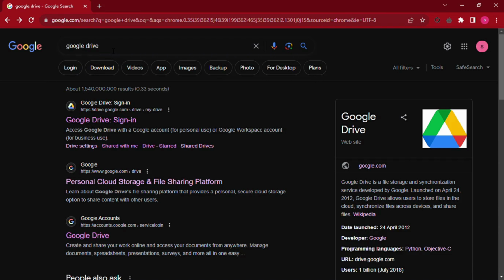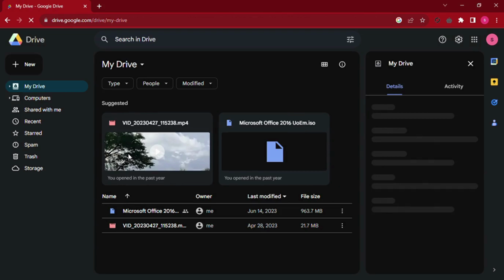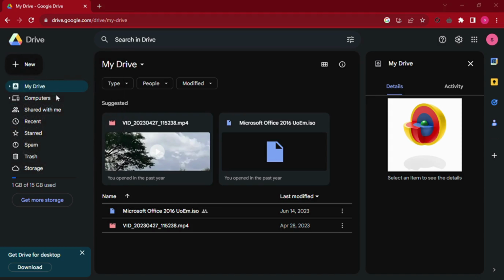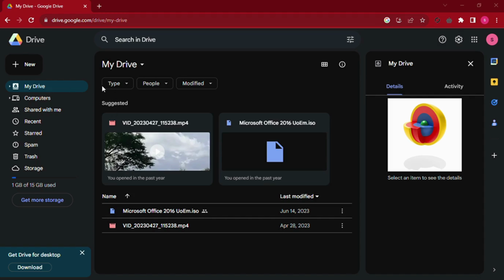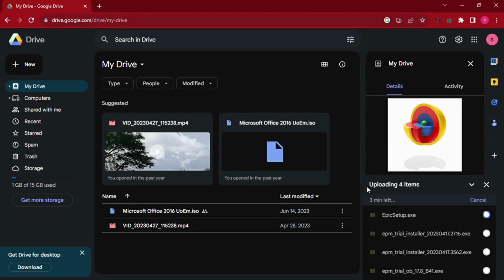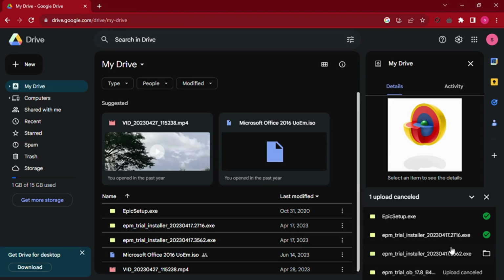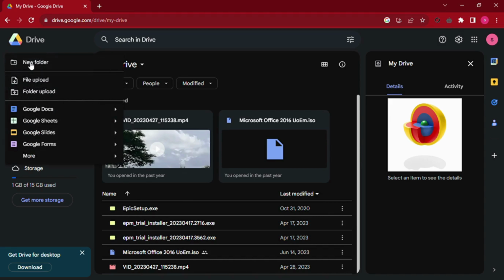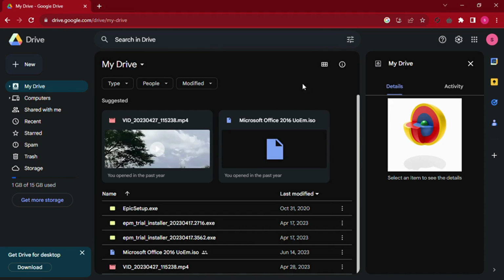How To Upload Files To Google Drive - Full Guide